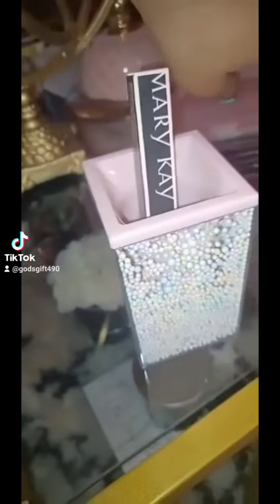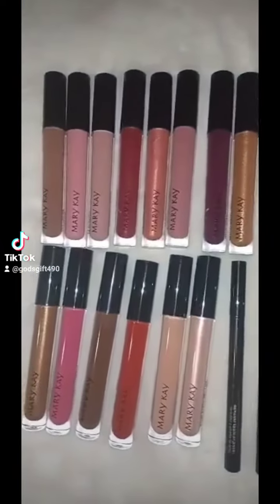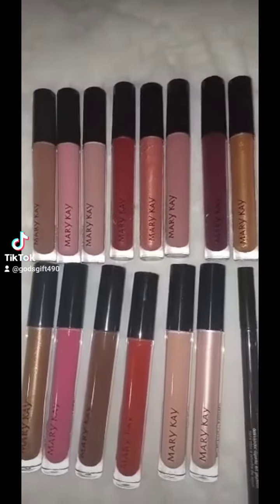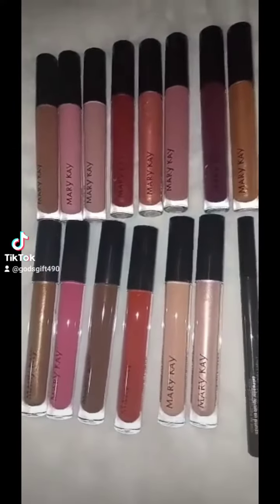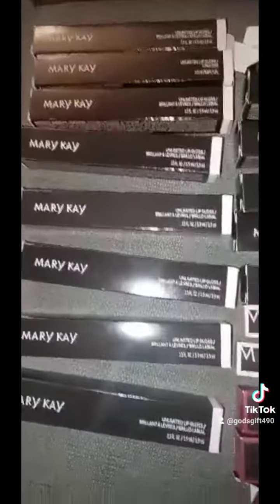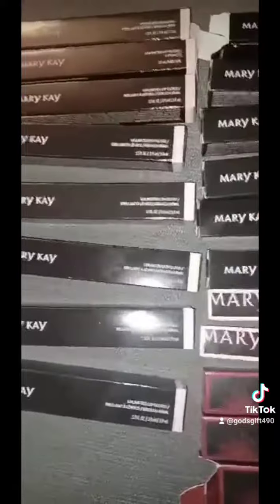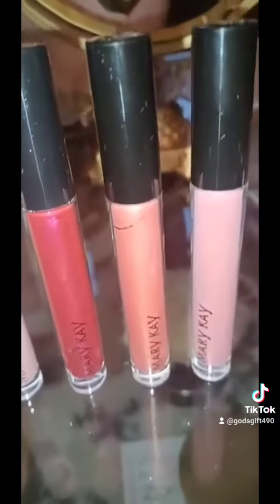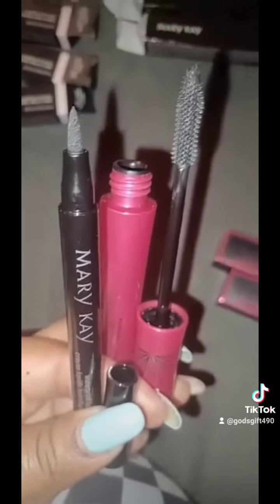Organization my products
Hello I am a Skin Care Artist # I pass my exams # I'm so excited # we specialize in skin Care # for sensitive skin as well.